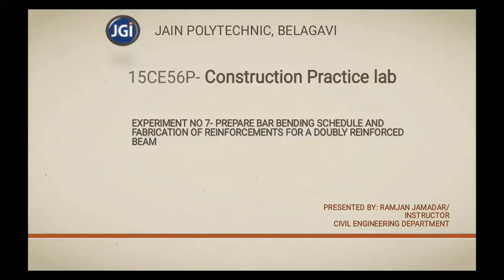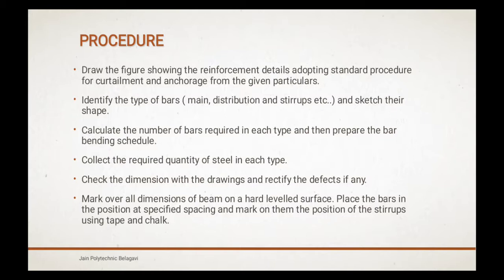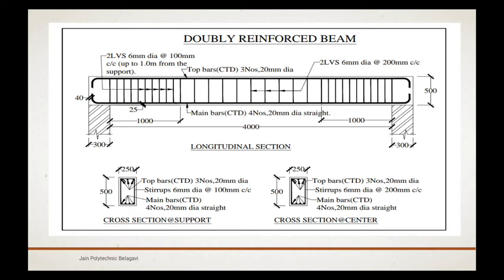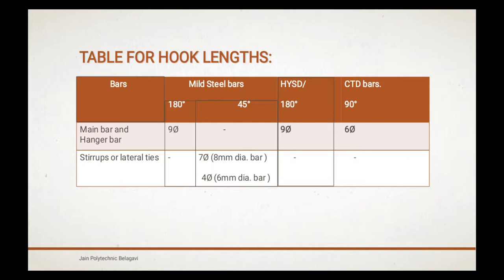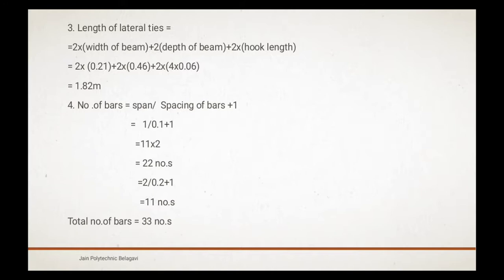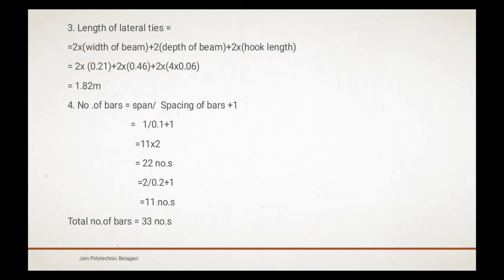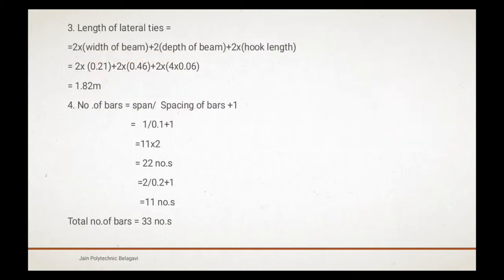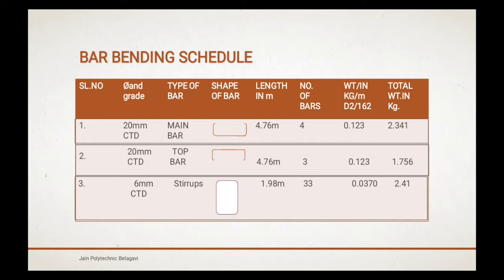15CE56P= CONSTRUCTION PRACTICE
Bar bending schedule and fabrication of reinforcement for a doubly reinforcement beam.